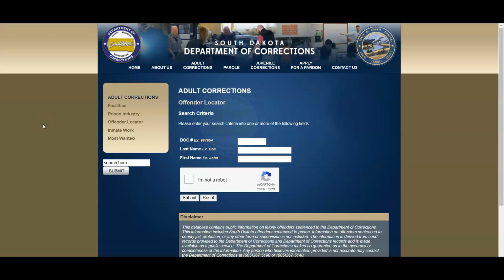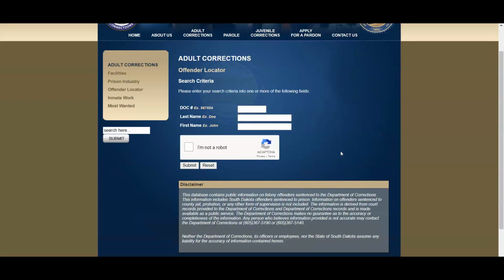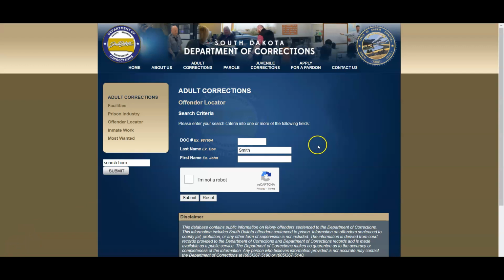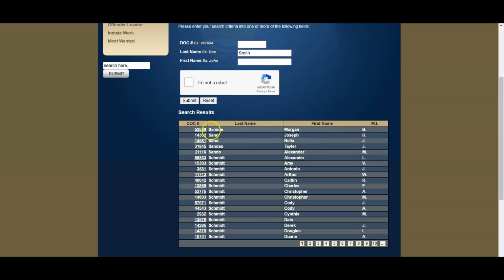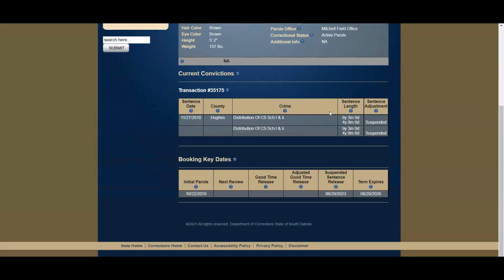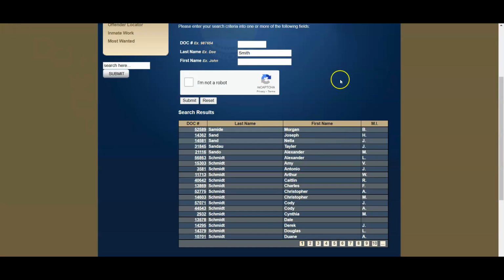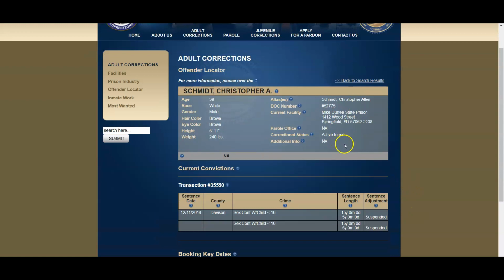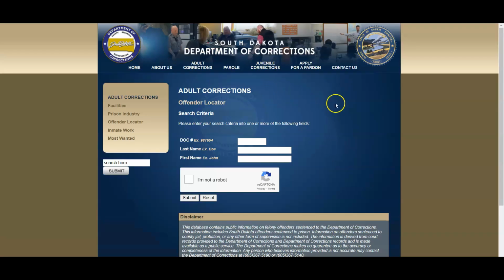South Dakota Inmate Search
Need help running a South Dakota inmate search?  We give you step-by-step instructions on how to use the South Dakota inmate locator to get all the information available - including the current facility, parole and sentencing information, and more.

For a link directly to the South Dakota Department of Corrections inmate search and other helpful hints, visit our South Dakota page: